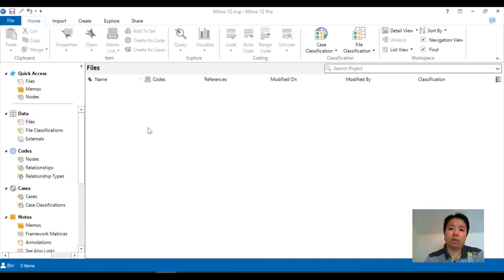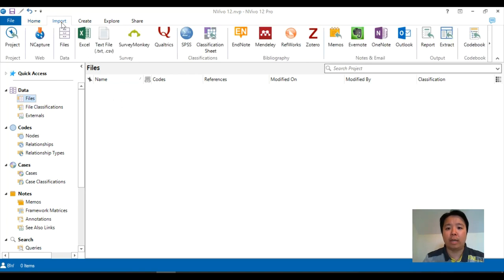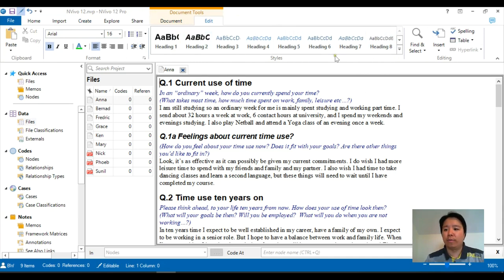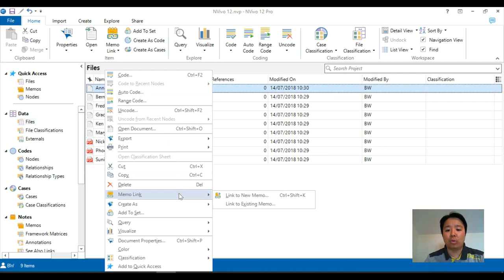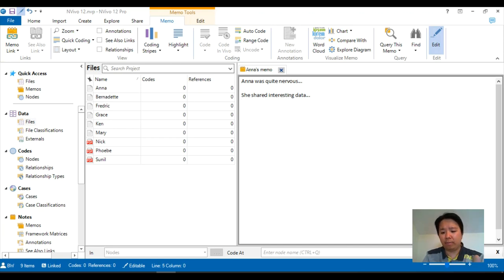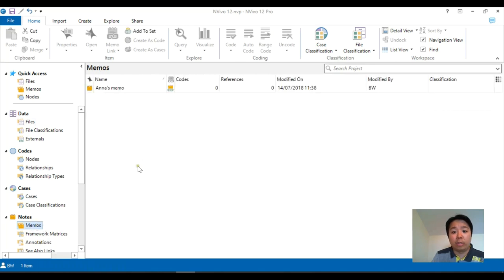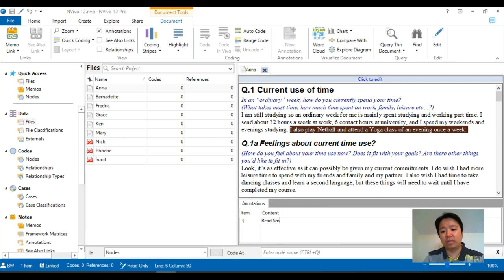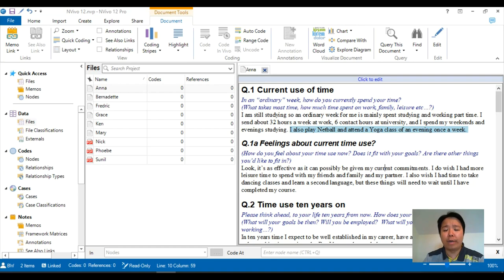NVivo 12 tutorial - Introduction to import, memo and annotation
A quick guide or refresher on how to use NVivo. Demonstrated on NVivo 12 in Windows but could be quite useful for users of NVivo 11, 10 and 9 when you move onto this version, by choice or otherwise!

This short clip reminds us what to do to get started, such as importing your data into NVivo, making memos and annotations as you embark on your qualitative analysis.